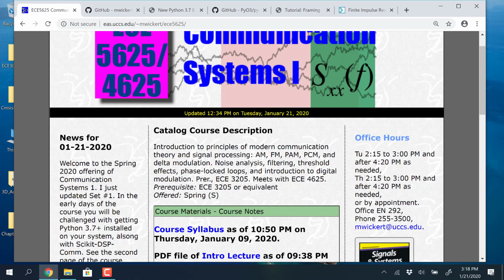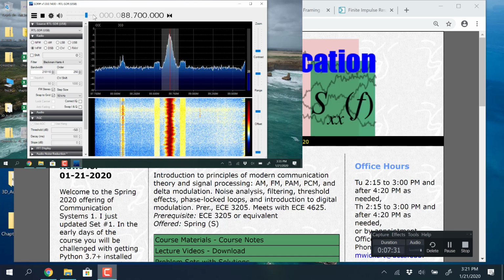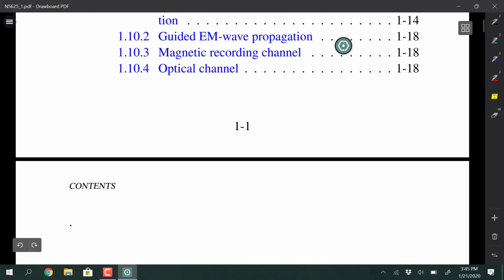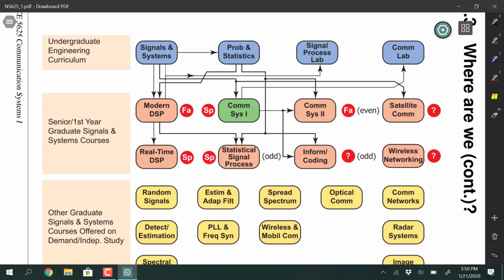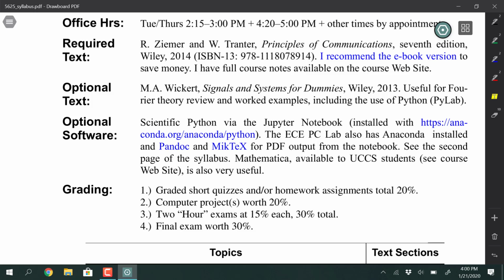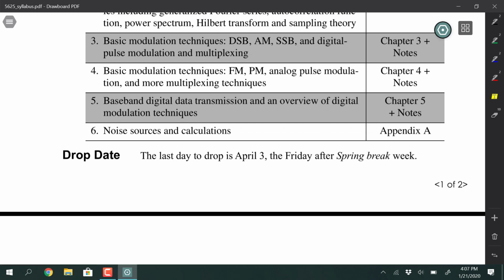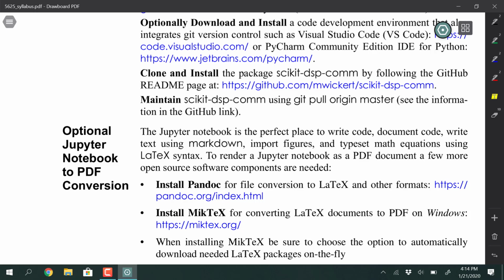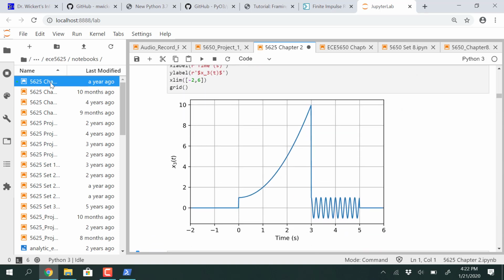Communication Systems 1 Lecture 1a Spring 2020